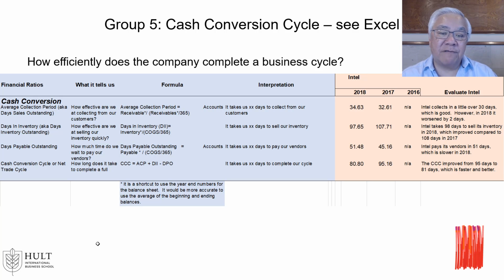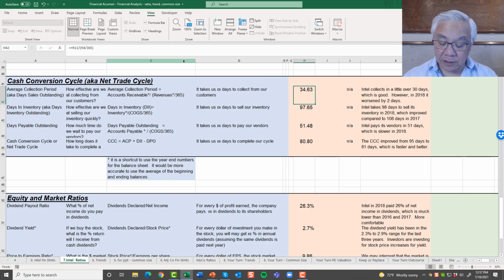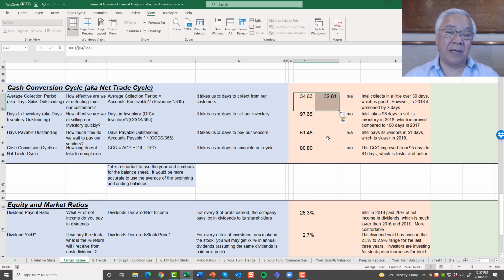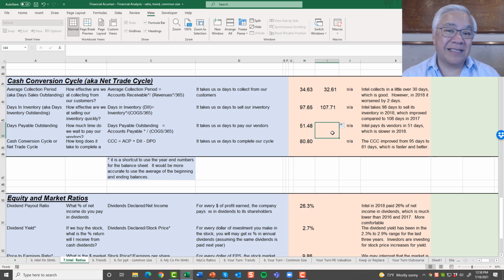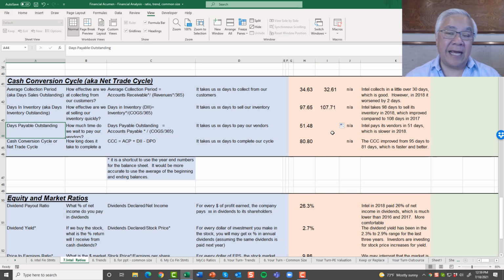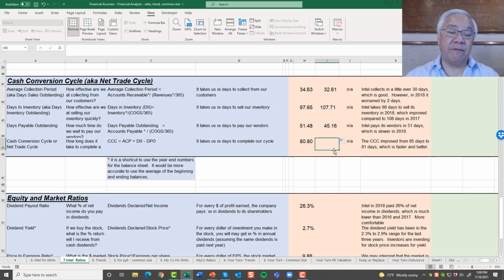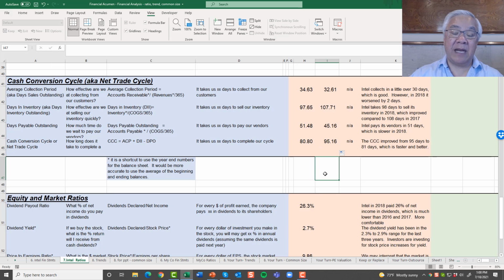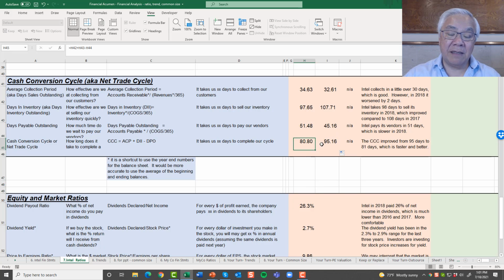Financial Analysis for Financial Acumen series 12 of 16